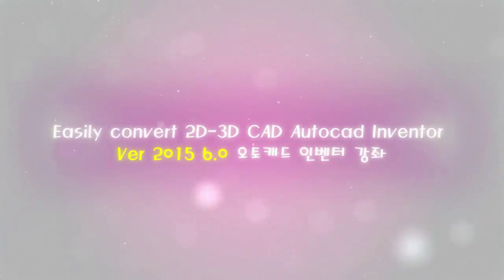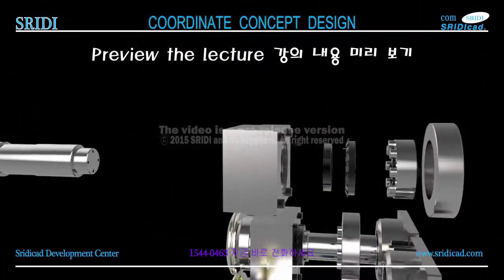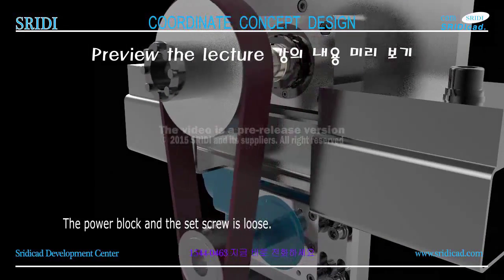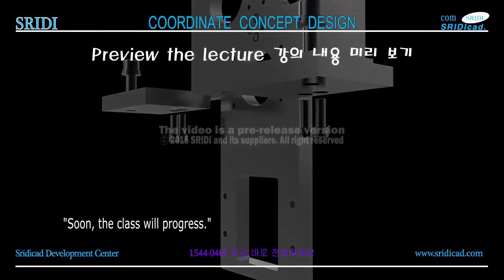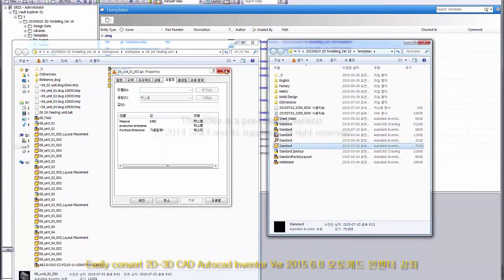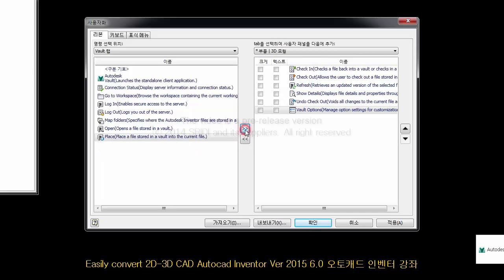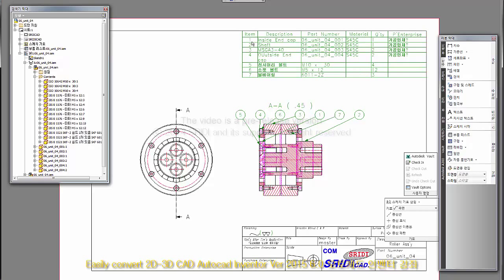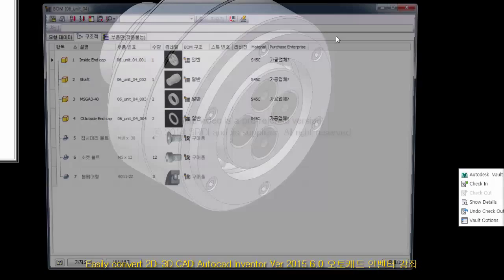인벤터 조립, inventor assembly-SRIDI-2015 Ver 6.0-359